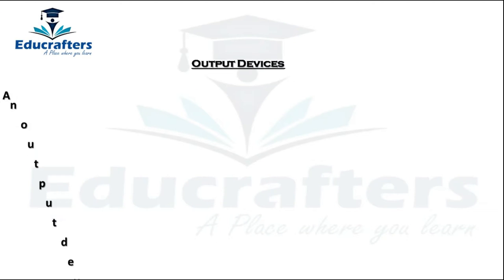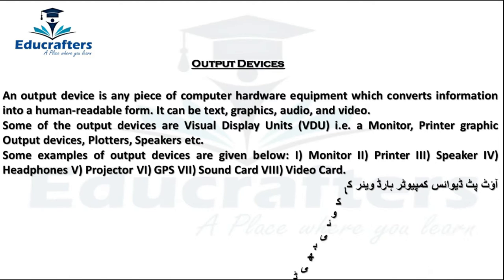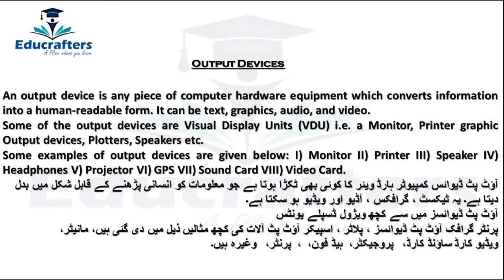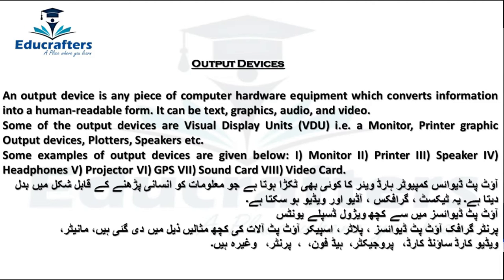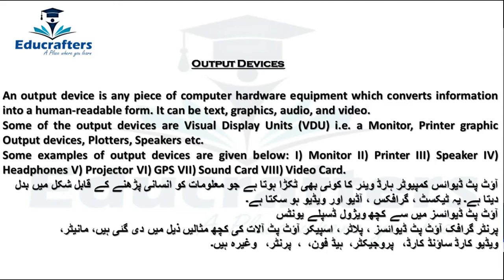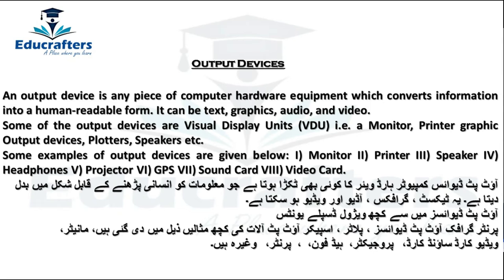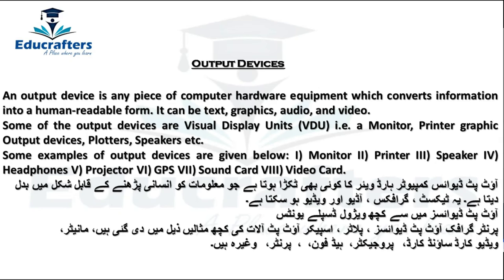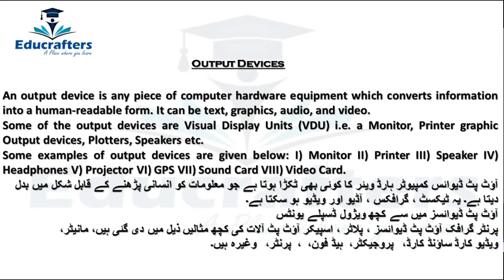Information Technology Input & Output Devices Making notes in English and Urdu part 2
All the information about Information Technology Input and Output Devices making notes and understanding in English, Urdu Part 2